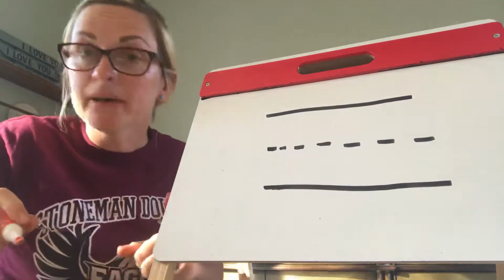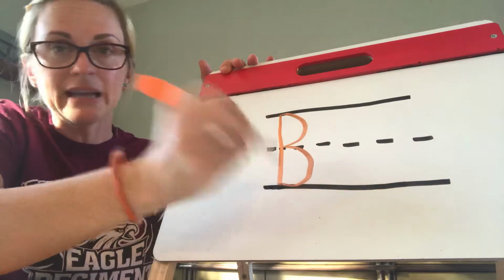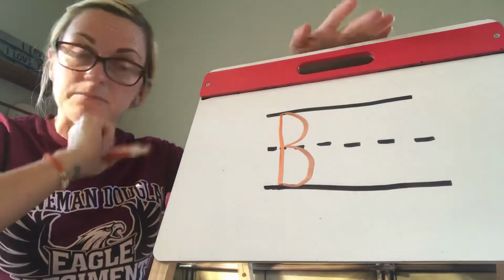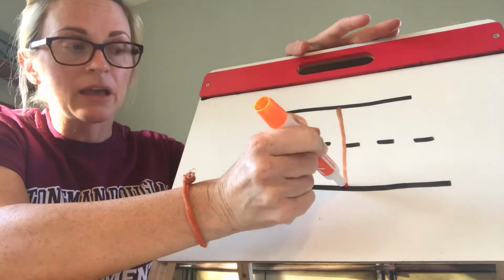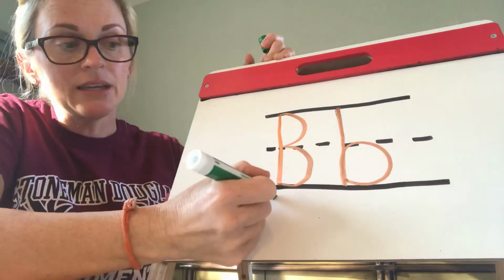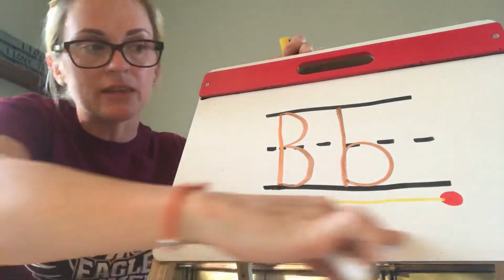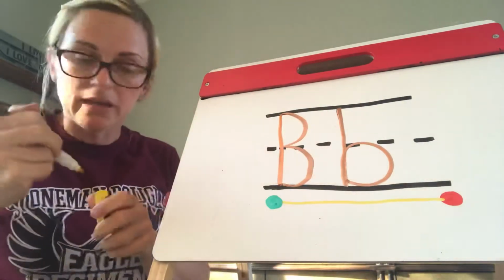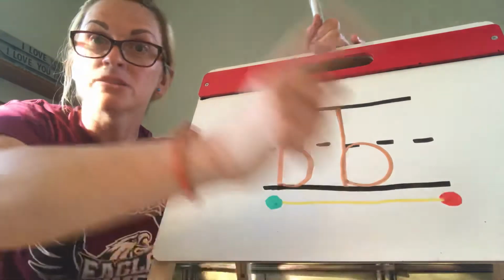The Adventures of BEEKLE, The Unimaginary Friend. By Dan Santat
It’s story time!